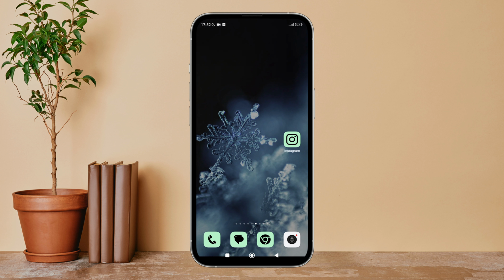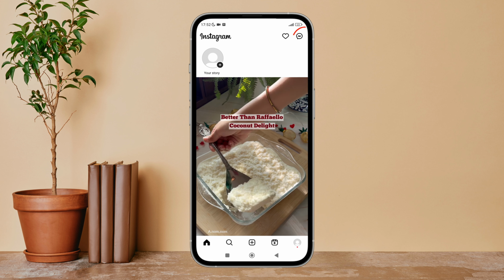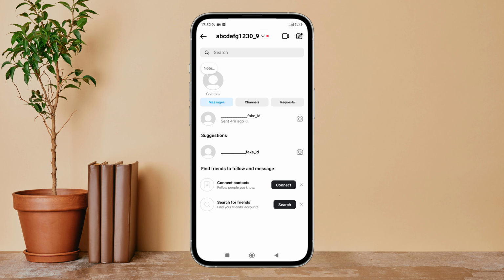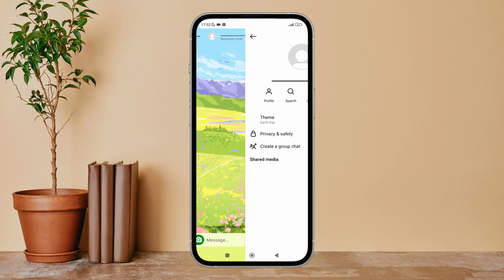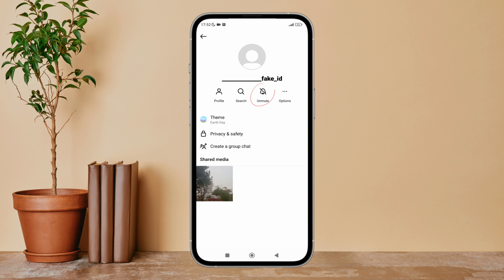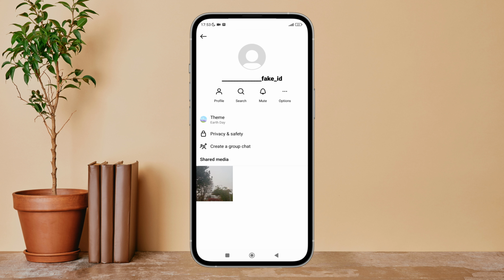Unmute Calls On Instagram. |Technologyglance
Learn how to unmute calls on Instagram and re-enable incoming call notifications! Whether you've muted calls temporarily or accidentally, we'll show you how to quickly restore your call notifications. Watch now to learn how to manage your call settings on Instagram!